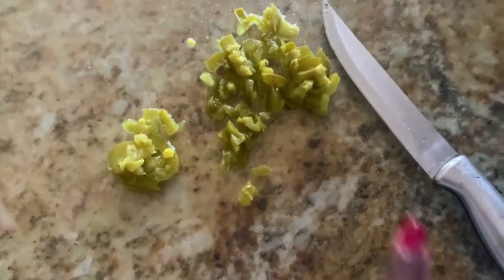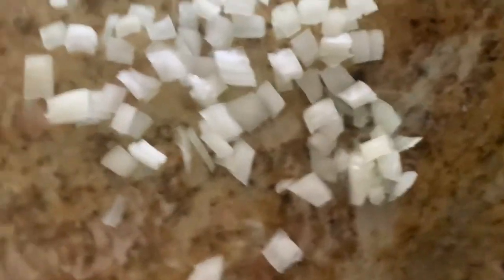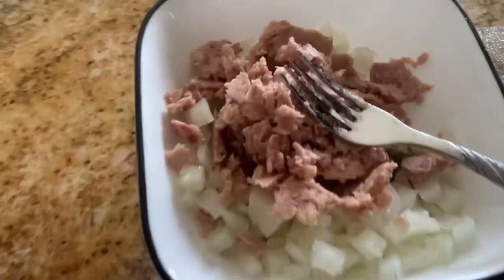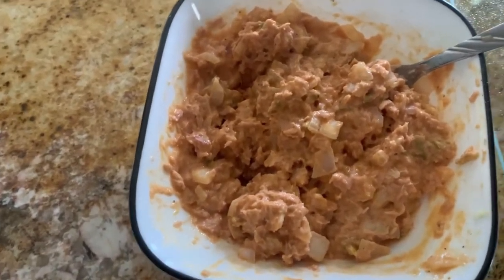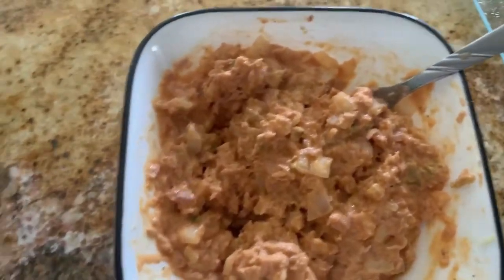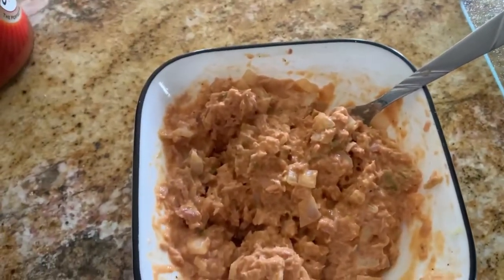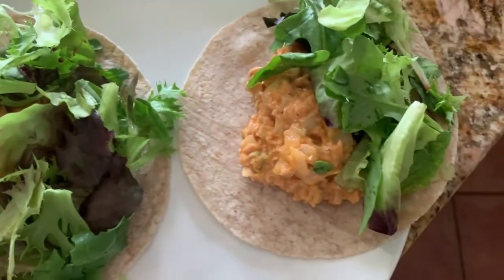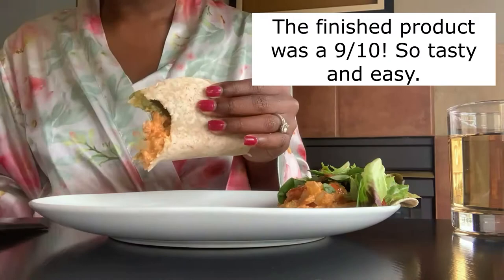Easy, FLAVORFUL Buffalo Tuna Recipe! | Vlog #17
A S    M E N T I O N E D / S H O W N:
Buffalo Tuna Recipe (serves 2)
- 5-6oz of canned/pouch tuna
- 1- 2 tbsp mayo depending on your preference
- Hot sauce to taste (I used 5 tbsp of Frank's red hot!)
- 1/2 small chopped onion (I used sweet, you can also use a mixture of sweet and green onions)
- Pickled jalapenos to taste (I used 8 rings or so!)

I use the carb savvy wheat wraps from Trader Joe's but you can use whatever kind of wraps you like! I also added some mixed greens in my wrap and garnished with a little more hot sauce. sooooo goood!

M O R E    V I D E O S    Y O U ' L L    L O V E:

A B O U T    C A R E Y:

My name is Carey, and I’m a remote worker, digital nomad, and business owner. I’ve been location independent for over a year and a half now, and it has really changed my life for the better. I upload daily vlogs showing my routine!

This video is about: digital nomad,location independent,digital nomads,digital nomad lifestyle,4 hour work week,easy recipes,buffalo tuna salad,buffalo tuna wrap,tuna salad,tuna salad recipes,quick recipes,flavorful recipes for weight loss,flavorful recipes,digital nomad life,online business,movavi video editor,movavi,day in the life,day in the life of a digital nomad,nomad life,digital nomad girl,daily vlog,black girl magic,remote work from home